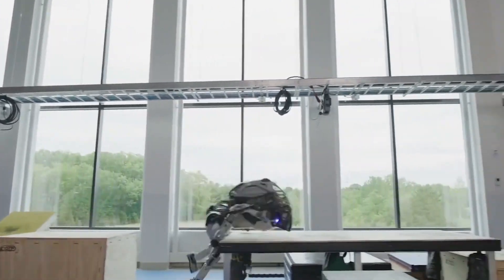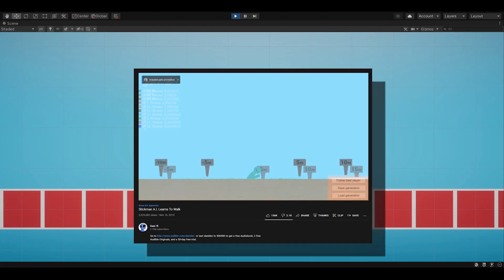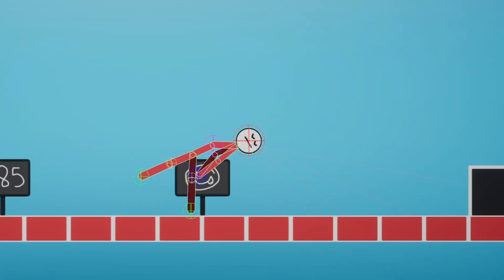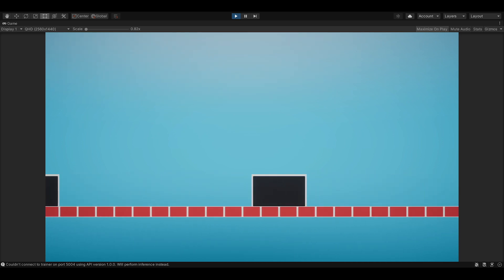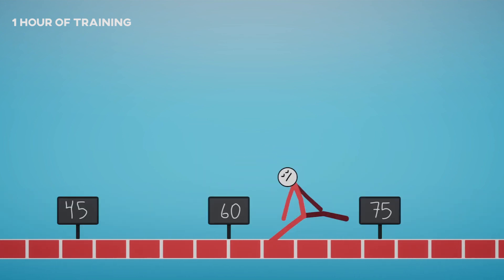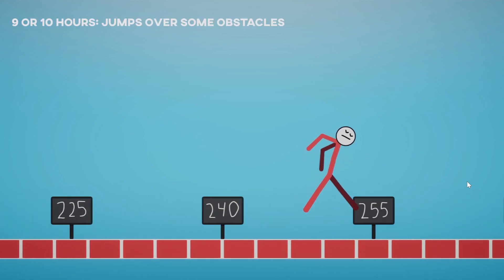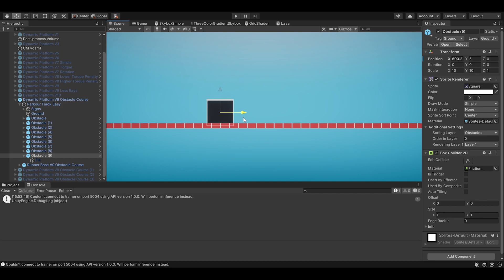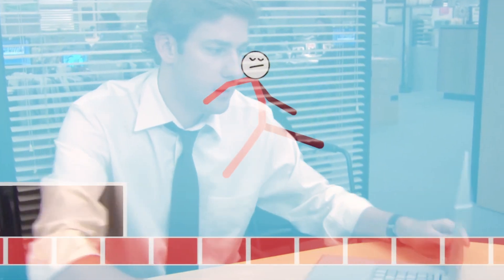AI Learns Parkour - Unity ML-Agents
A.I. does parkour. I spent a whole month trying to figure it out how, and in this video, I'm gonna show you the results of the training.
For a long time I wanted to make a video about "AI Learns ___X___" so I hope you will enjoy this video.

- Secret Staff Credits - Dedede's Drum Dash Deluxe Soundtrack
-Megaman X Soundtrack